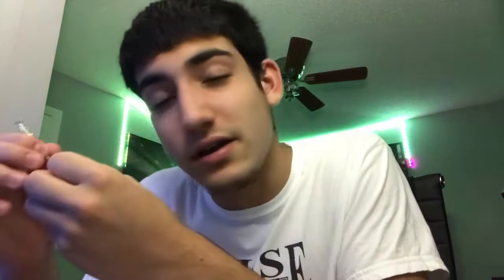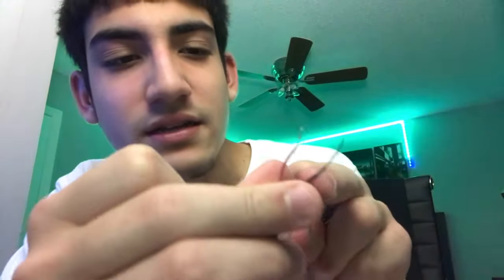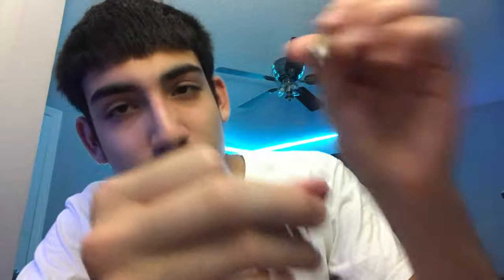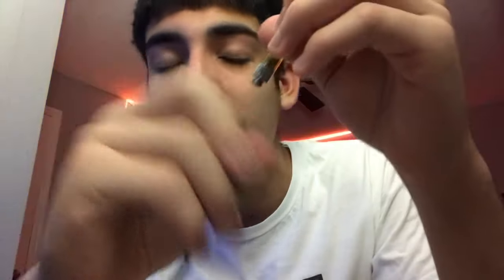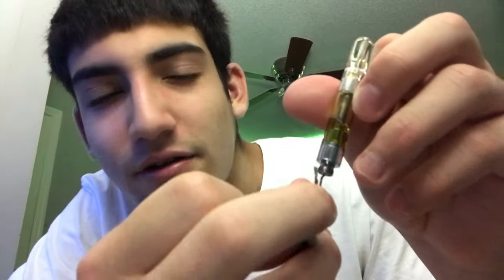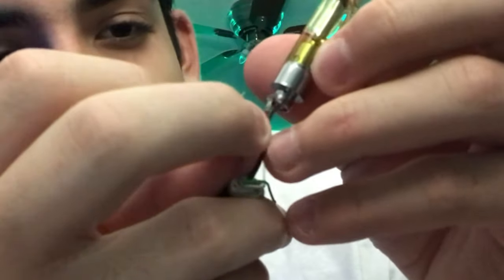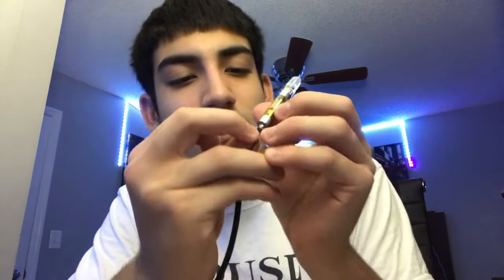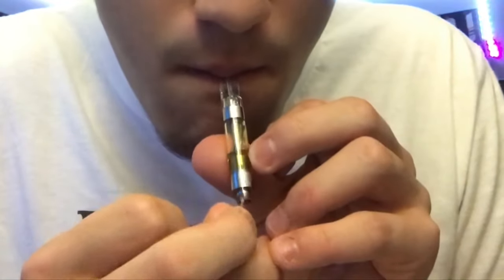How to hit your cart without a battery EXPLAINED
had to make another one for MYY PEOPLE ldk how many times I need to say this but when l use my wires it’s for MY PEOPLE I  understand the struggle stop hating you hating ahhhh ppl and chase a BAG lnstead of hating on others🤦‍♂️.

For this too work you NEED an Android or some type of old charger!!

this is not dangerous or harmful content at all l am NOT selling or trying to sell anything in this video. thank you:))) and have an amazing day even lf you dont like me bcs REALLY everyone deserves NOT a perfect day but for sure a GOOD productive day. STAY WOKE&STAY 100% REAL🔋